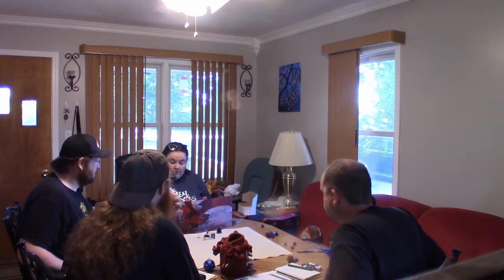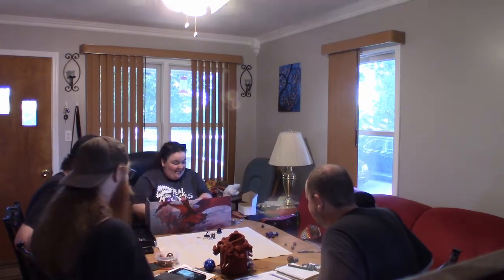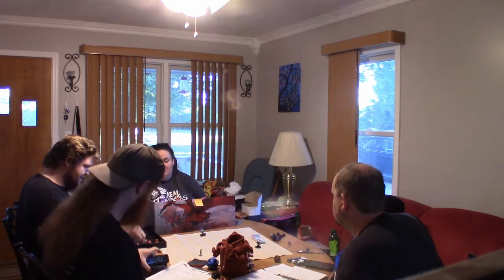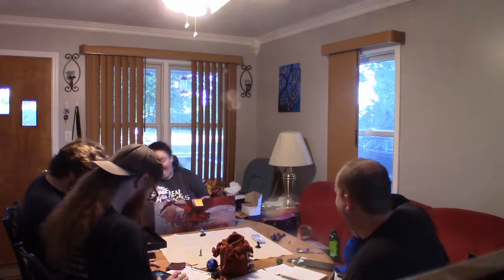Princes of the Apocalypse 5e third session part 1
This is our bi-weekly DnD 5e session. We have a couple of new players and a pretty new DM, some rusty players and only one veteran player.